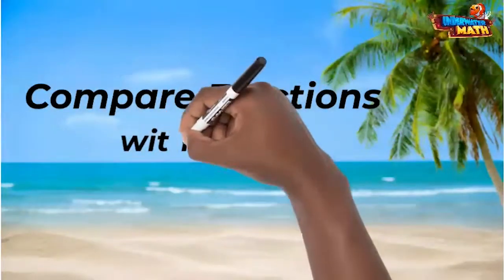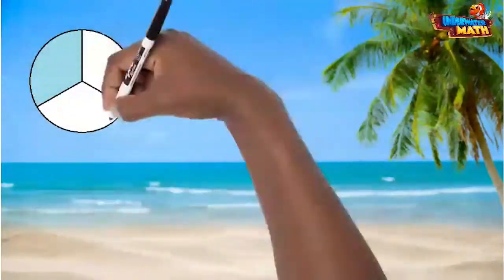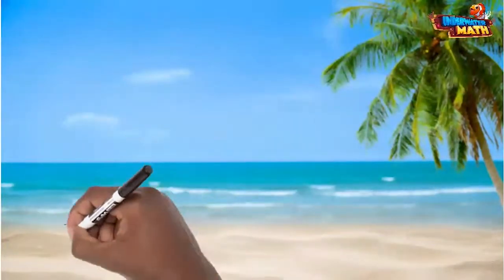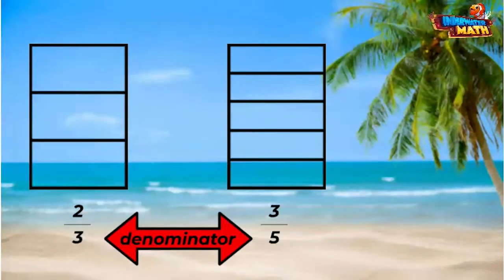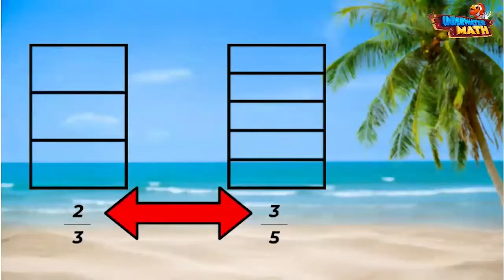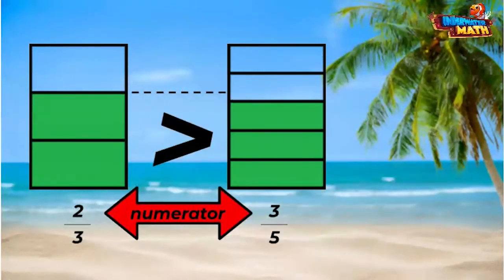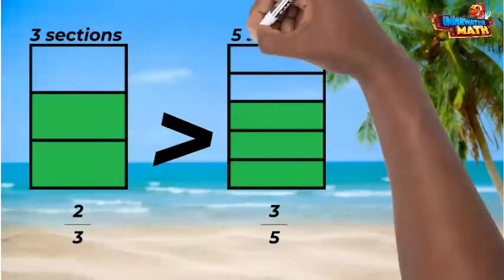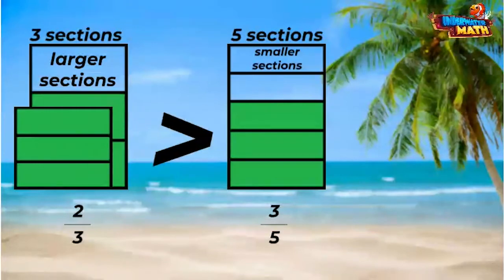Compare Fractions with Models - 4th Grade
Underwater Math provides engaging learning solutions for students. This video helps students compare fractions using models. Great for 4th grade math students. TEKS 4.3.D